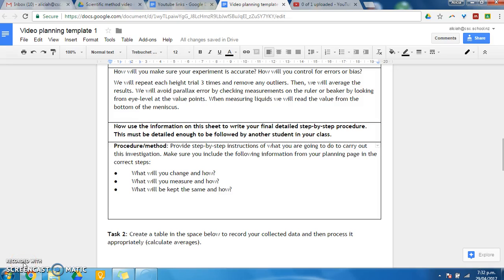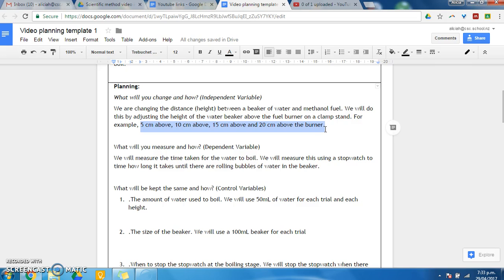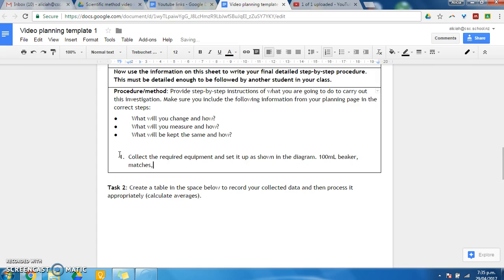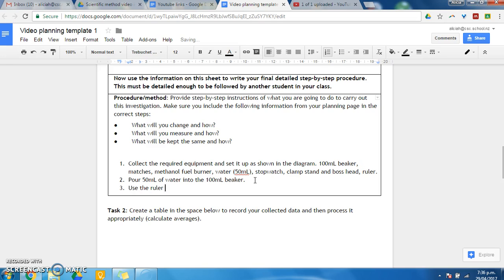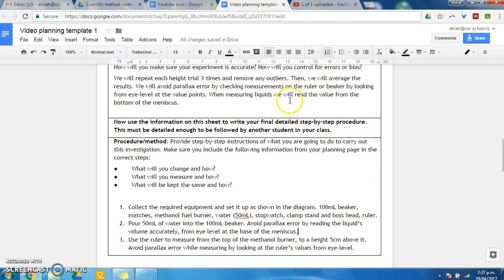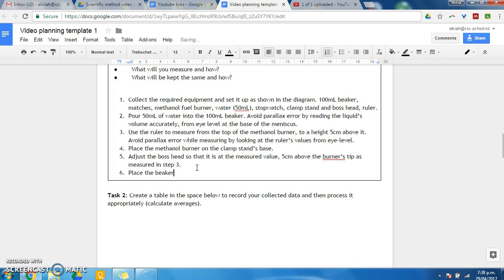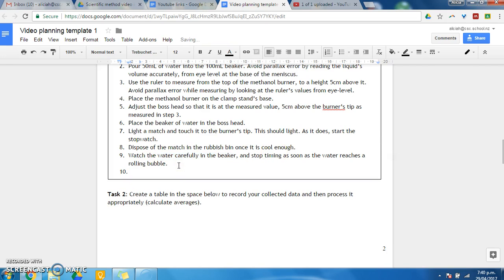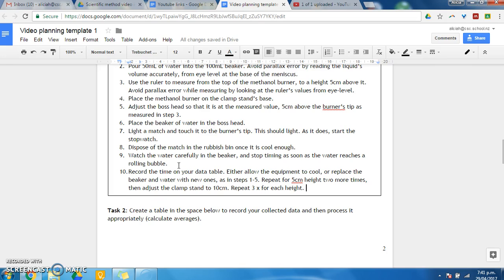Task 1, method